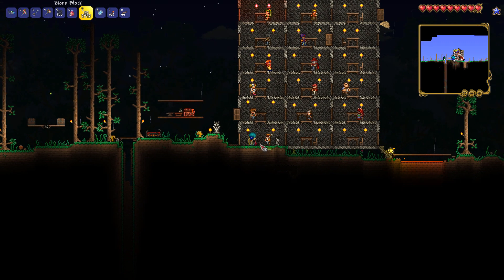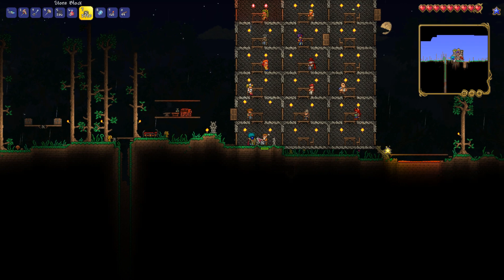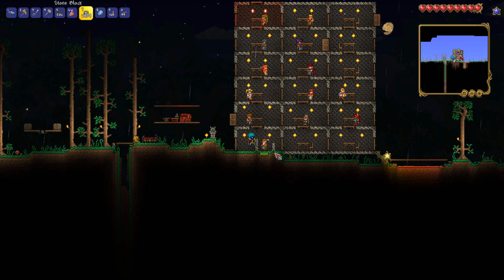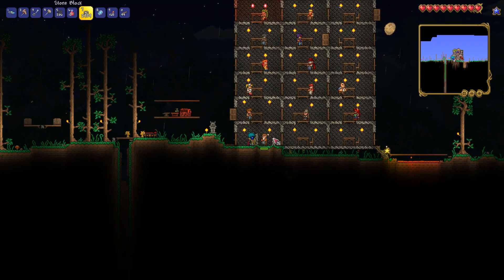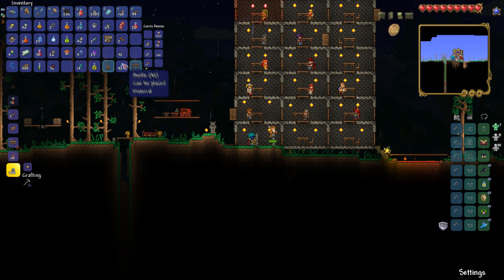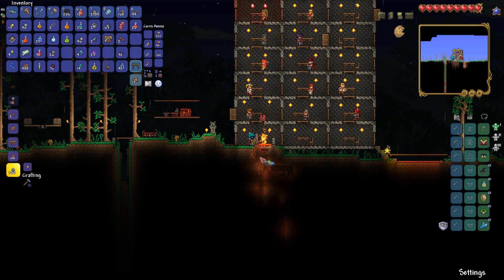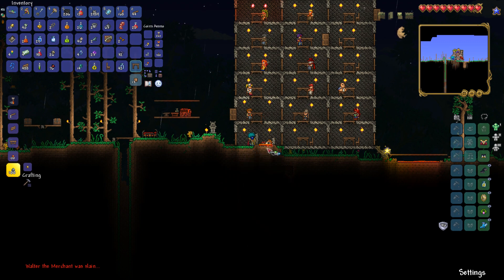How to Get the Traveling Merchant NPC in Terraria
Learn the secrets of acquiring the Traveling Merchant NPC in Terraria! Discover the intricate process of spawning this elusive character and how to manipulate the game to your advantage.